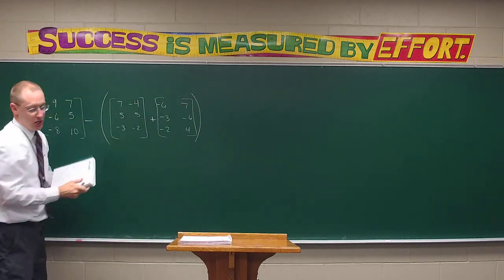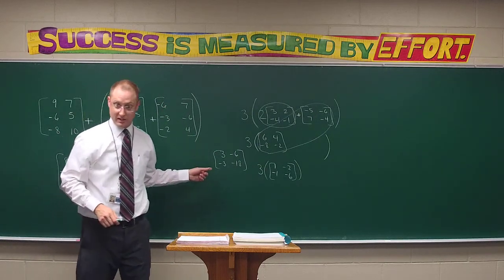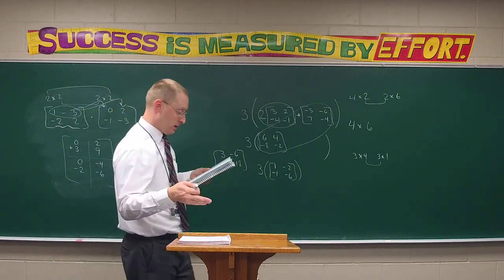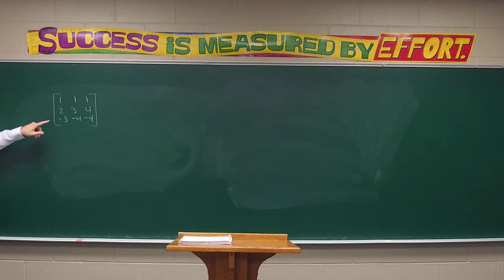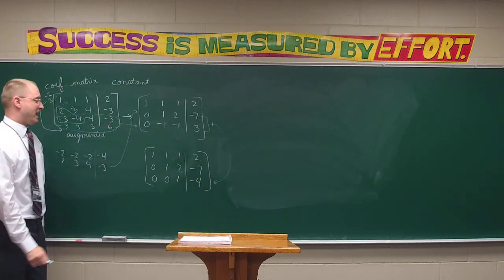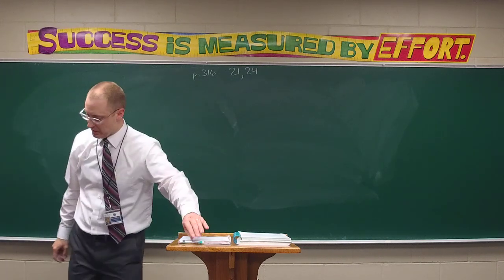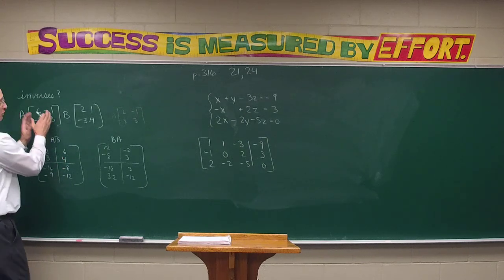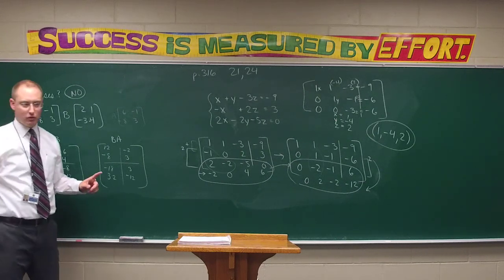Algebra II Lesson 144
Review of matrices
*** Take Quiz 30 at the end of this lesson. ***